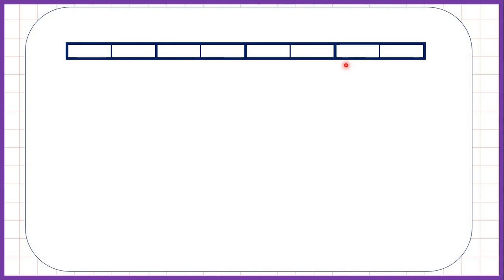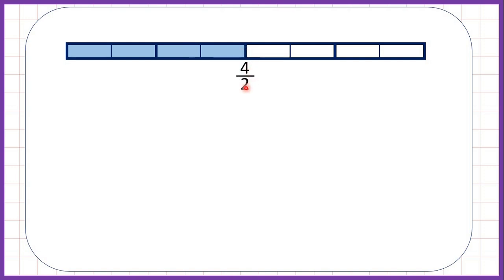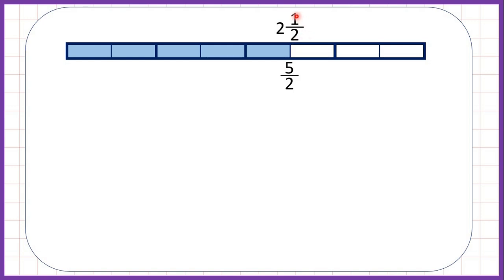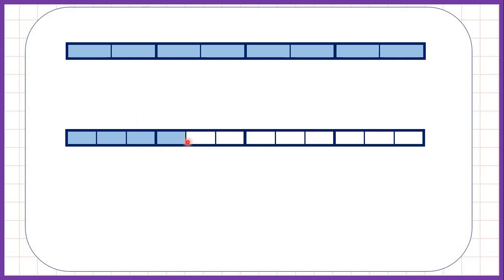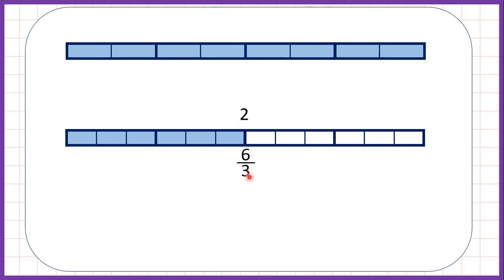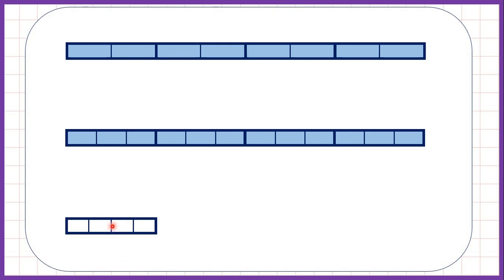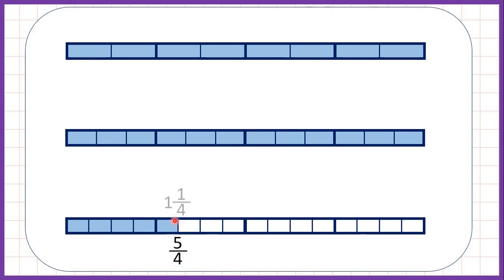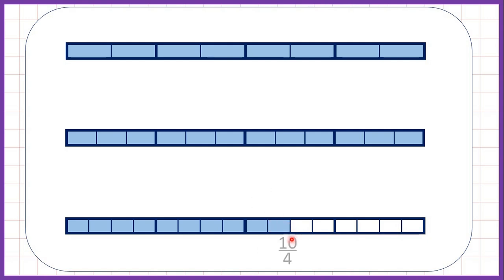Count up in halves, thirds and quarters beyond 1